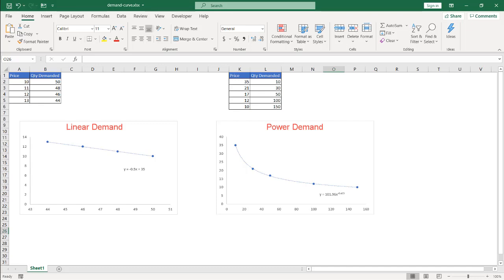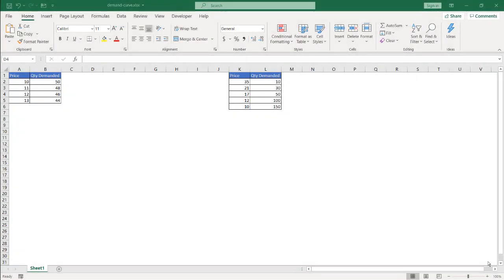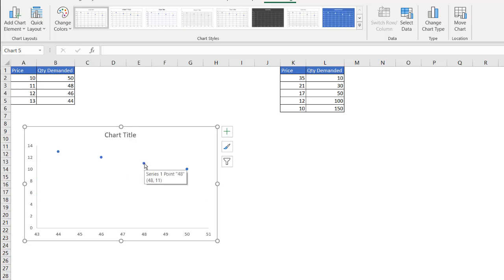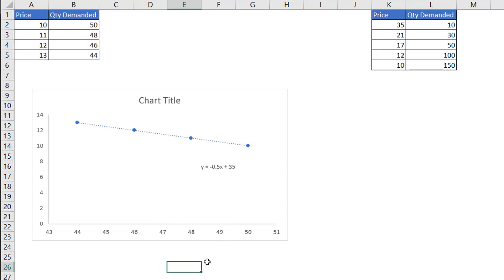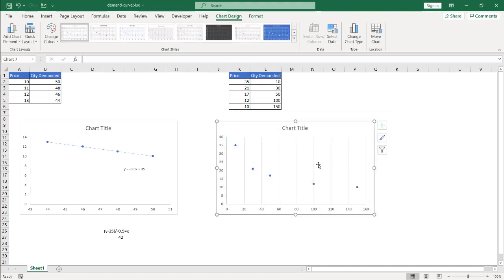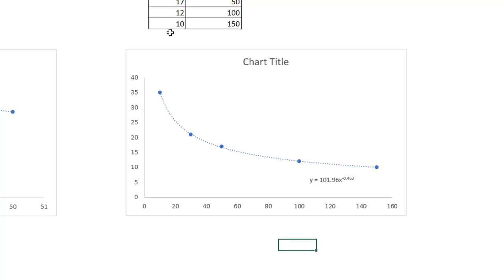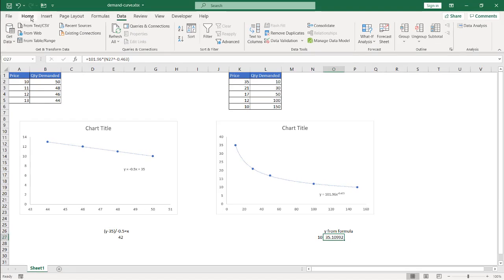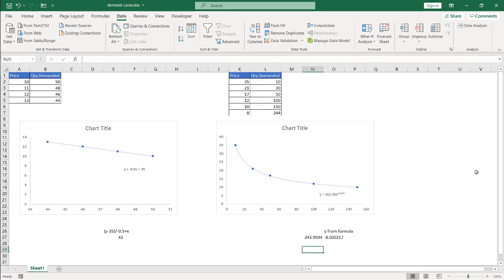Estimate the Demand Part of Supply & Demand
In Excel you can chart out an estimation of demand with a demand curve. A demand curve gives us an estimation for the relationship between price and the number of units that a customer would demand or the units of what we’d expect to sell.

There are two common types of demand curves: a linear demand curve and a power demand curve. With a linear demand curve, the number of units demanded increases in a linear way as price decreases.  Supposedly there are very few examples where a linear demand curve exist but it’s useful  because it’s simple to grasp.

The second common demand curve is the power demand curve.  It’s probably something more identifiable for real world examples in the cases where the effect of price changes may have a bigger impact on demand.

So you might have a question on which one to use and the best way to do that is to get some data to chart it out. See the video to learn how.